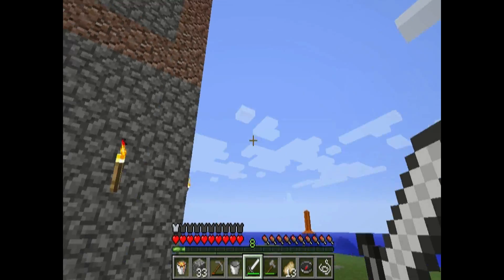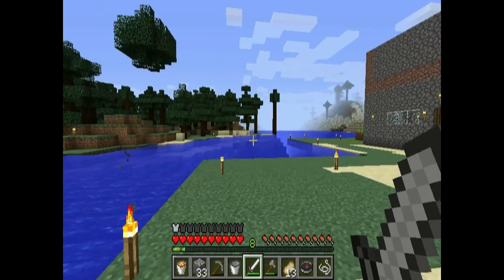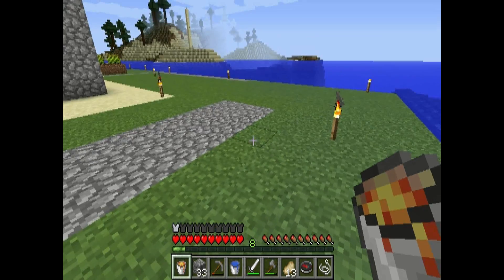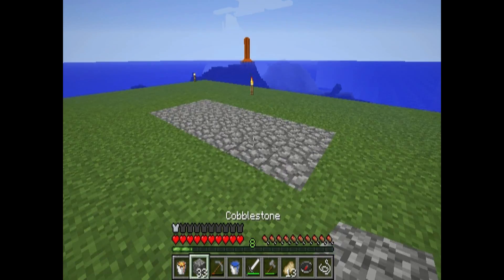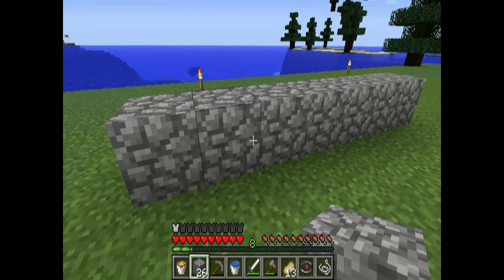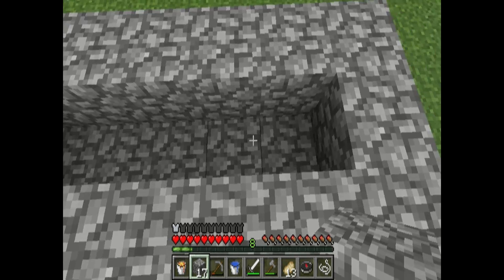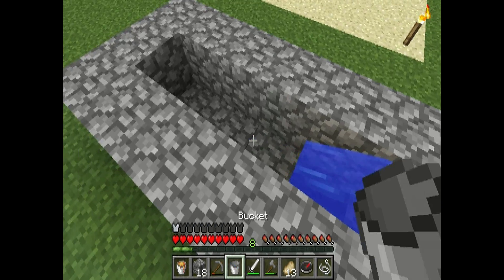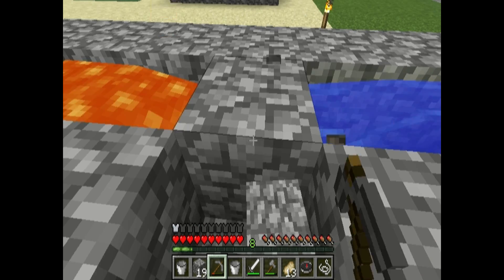John Master tutorial: How to make stone machine in Minecraft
I hope this tutorial will be useful for you guys :D